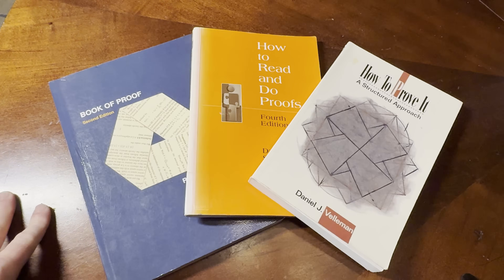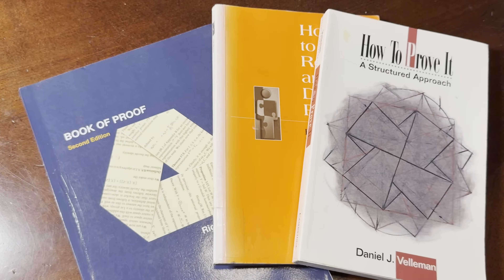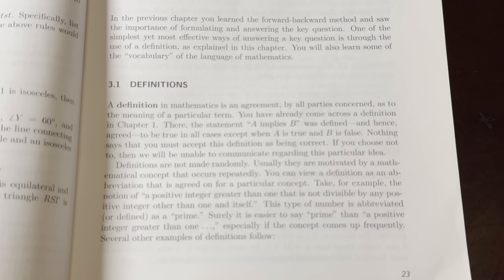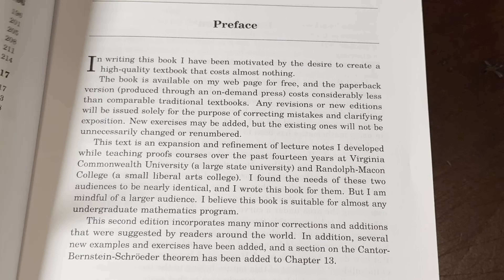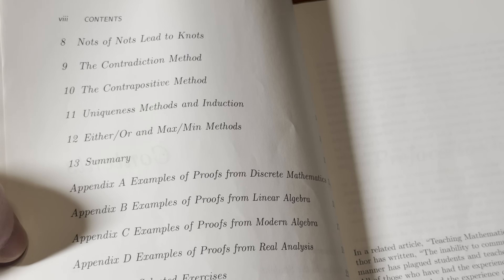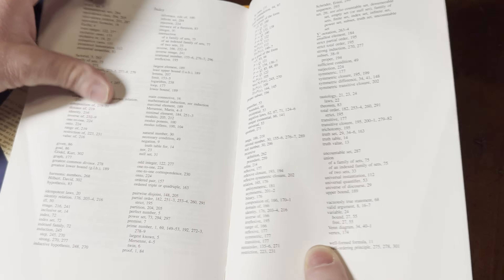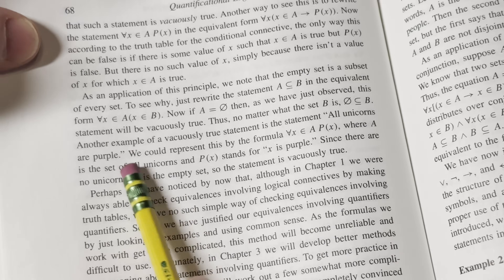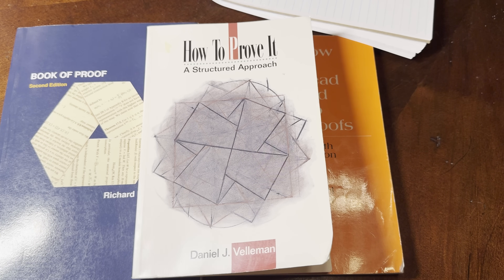This Will Make You Better at Mathematics FOREVER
In this video I will share something that will change the way you think about mathematics forever. If you learn this one thing, you can then go on and learn more advanced mathematics subjects.
How to Read and Do Proofs
How to Prove It